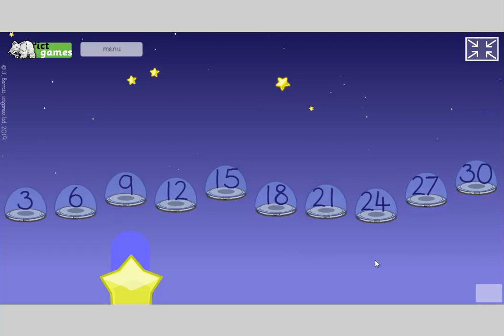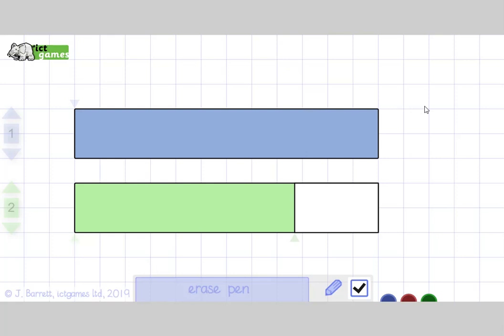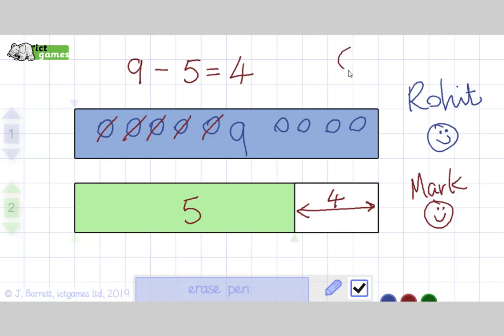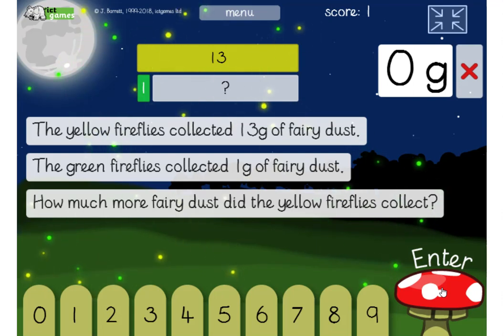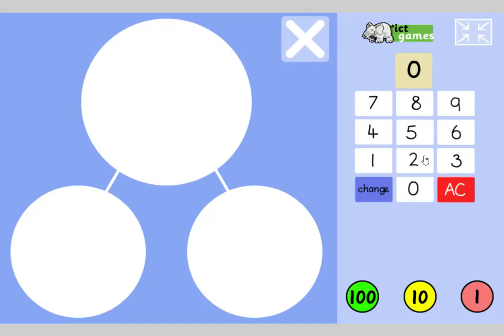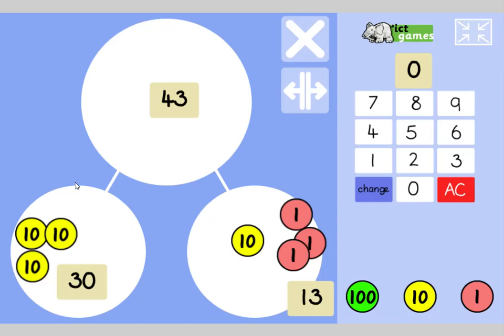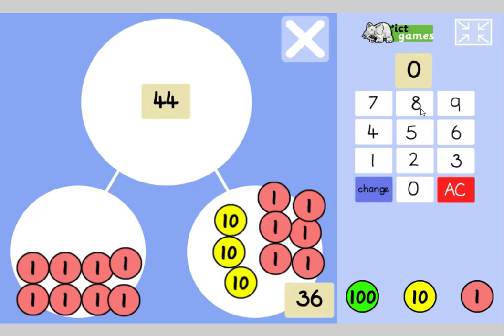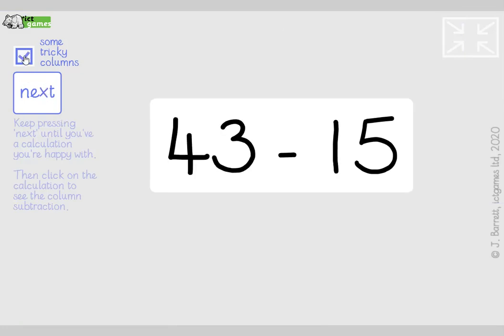Daily Dollop of Maths - Day 29